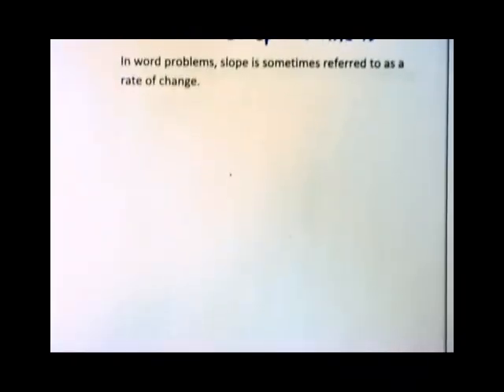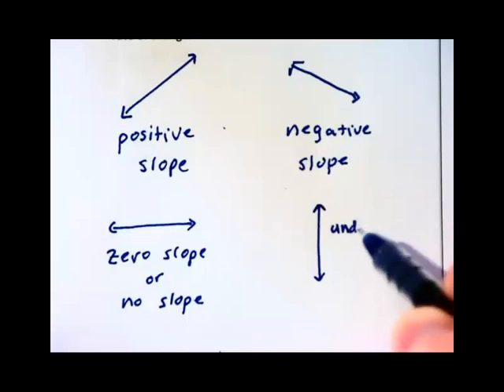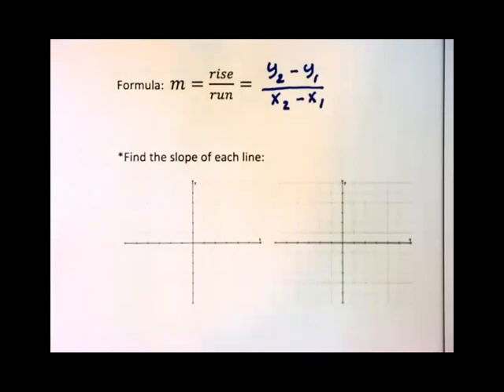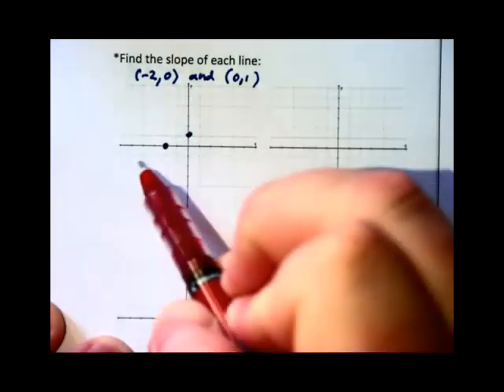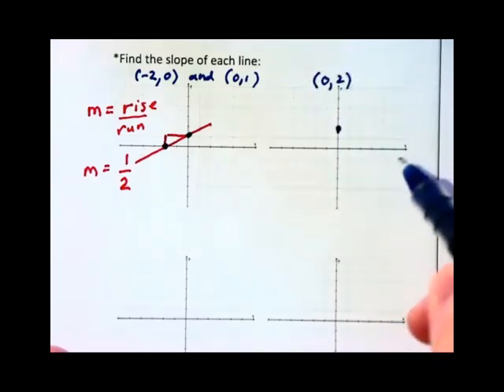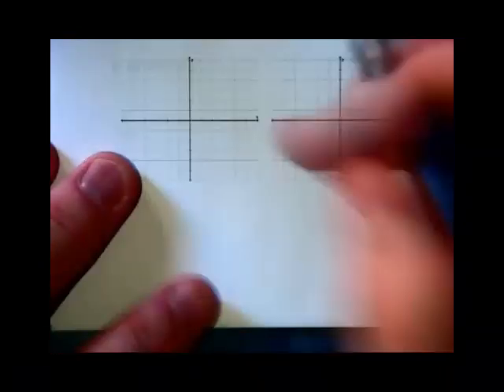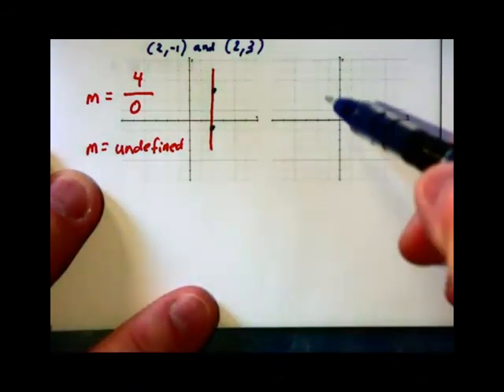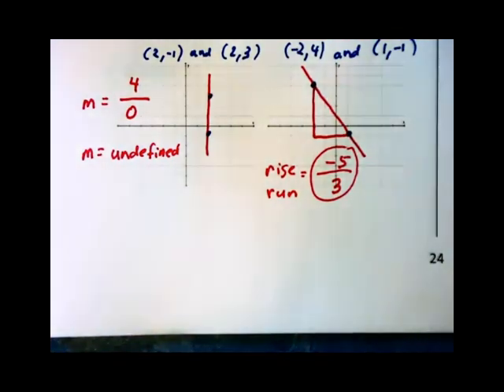3.3a - Slope - Part 1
This video introduces the concept of slope and the slope formula.